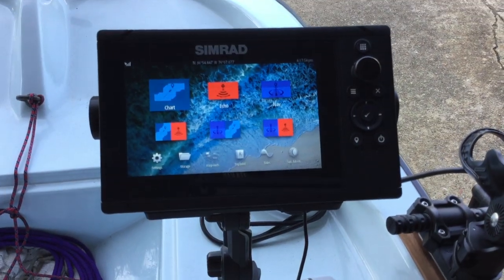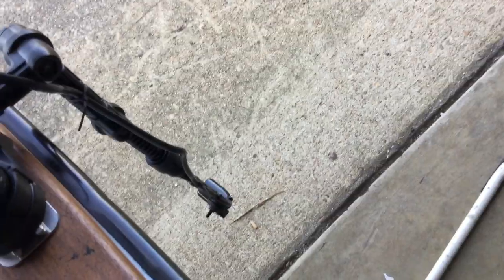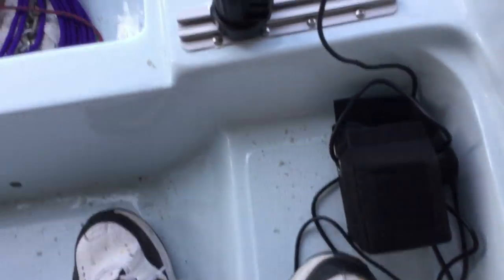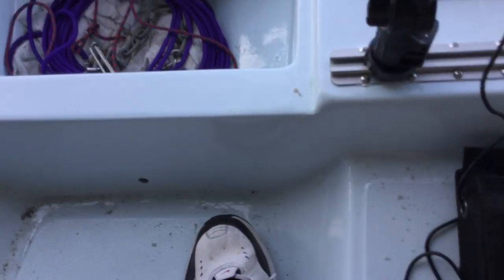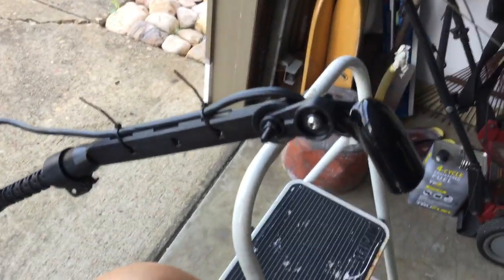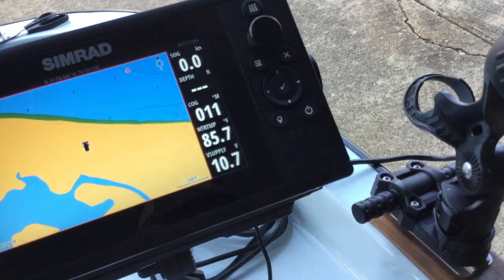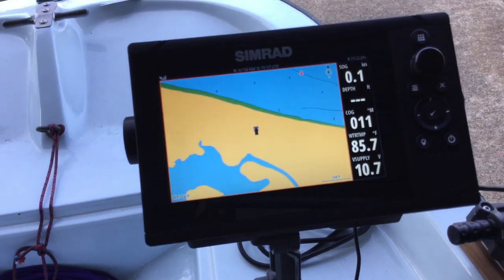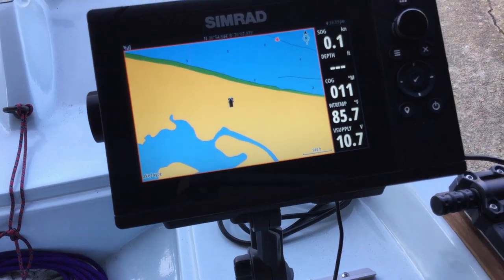Yak Attack Fish finder - Simrad Cruise 7 Mounted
getting a little closer - day by day

Stavrscoop
go pro hero session camera